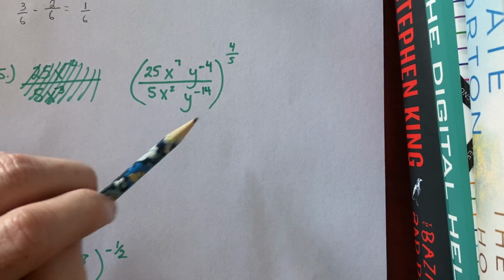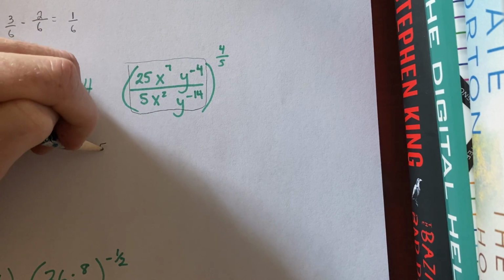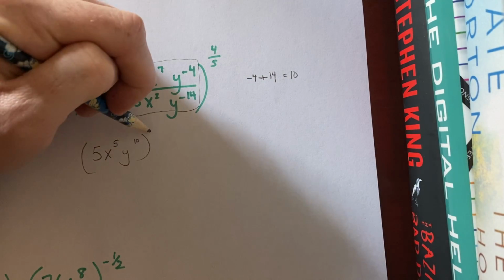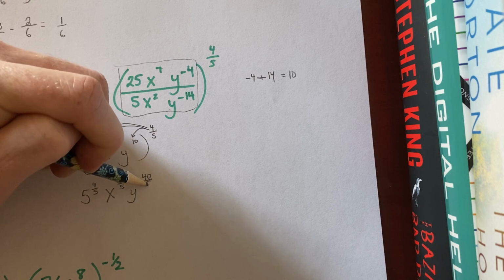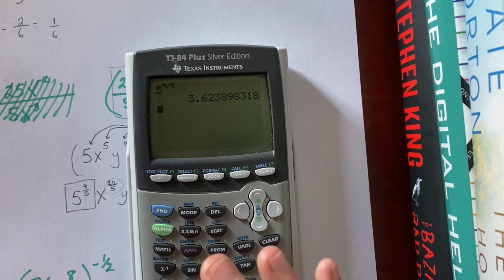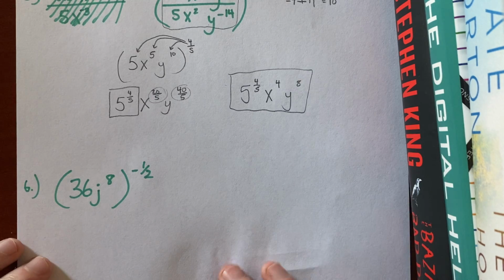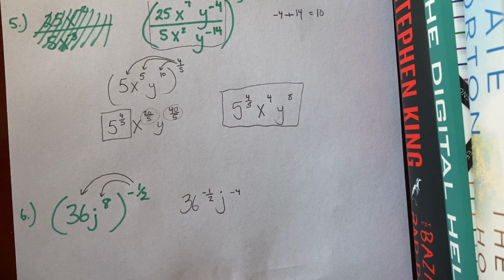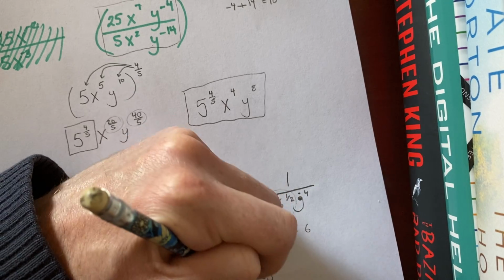Assignment #2 Part 3